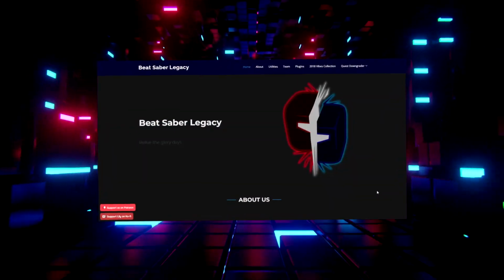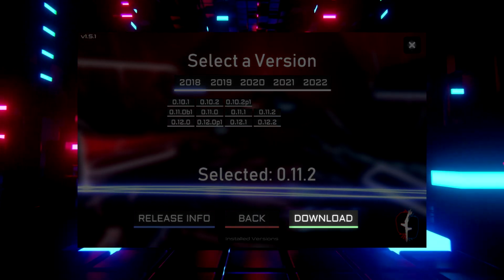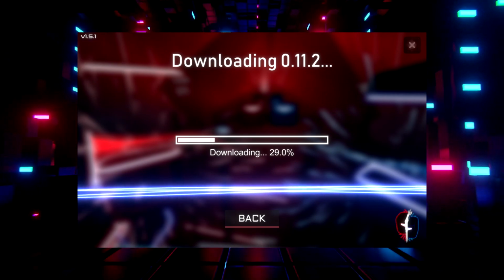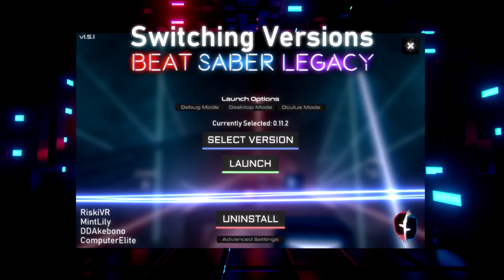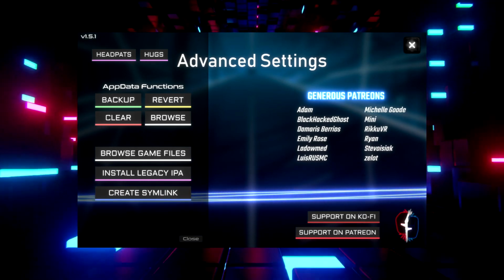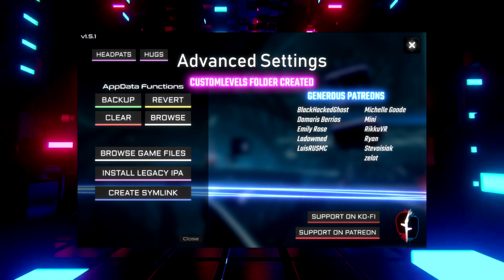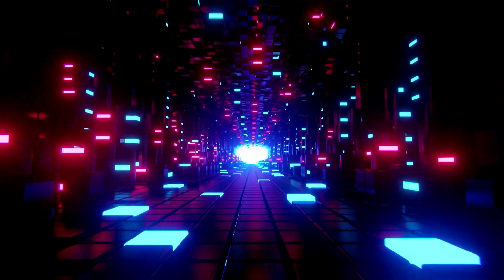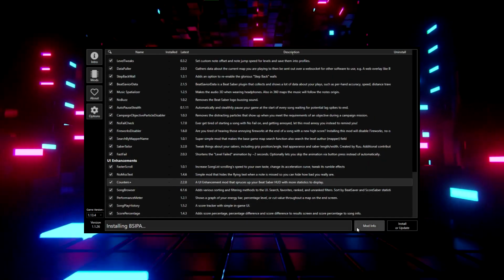[BSLegacyLauncher] 2022 Tutorial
Introducing the NEW BSLegacyLauncher! Everything made fast and easy!
Everything you need to know about the Launcher is explained in this video!
This is a dedicated launcher, so you do not need to worry about your Steam install being affected!